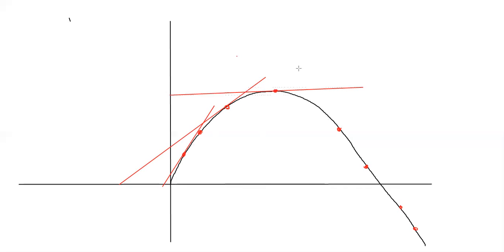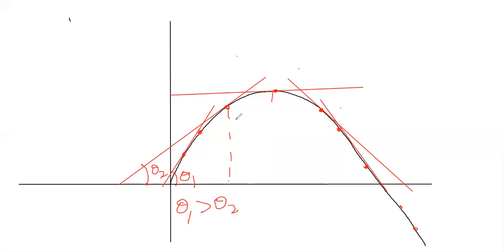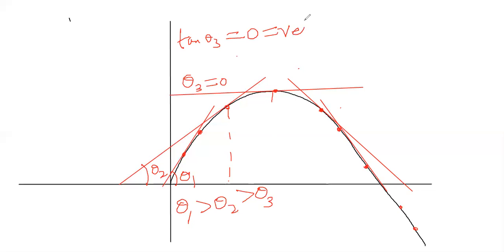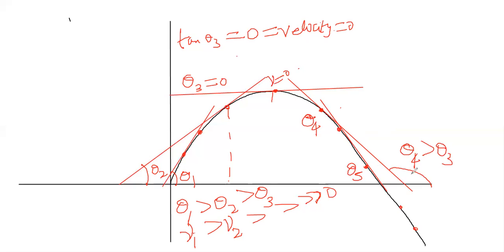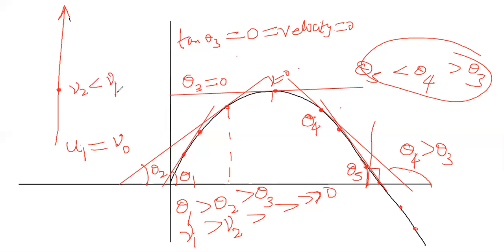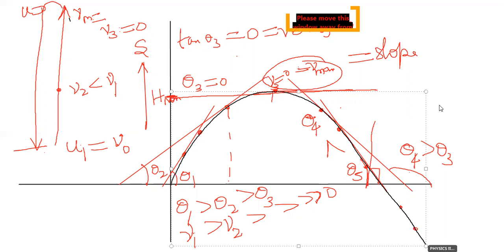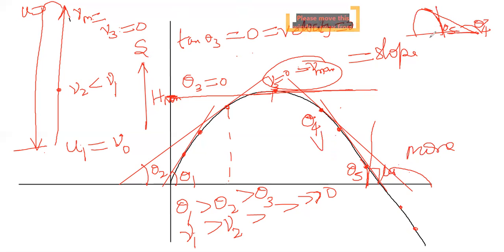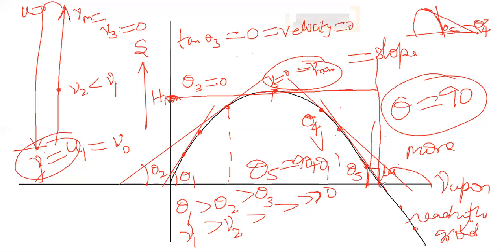Motion in a st line graphs numericals IITJEE PHYSICS 1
CBSE PHYSICS # IIT-JEE Physics# NEET PHYSICS VECTORS # DISPLACEMENT AND DISTANCE ELEVATOR RELATIVE VELOCITY PROBLEM # RAISING BALOON PROBLEM# HEIGHT OF TOWER # CENGAGE PHYSICS